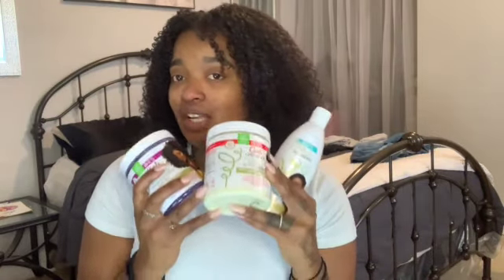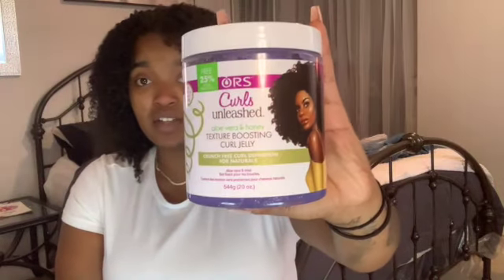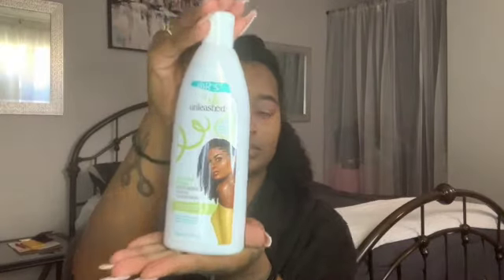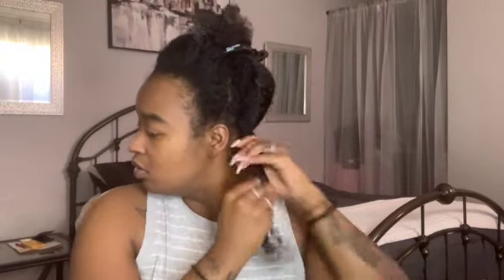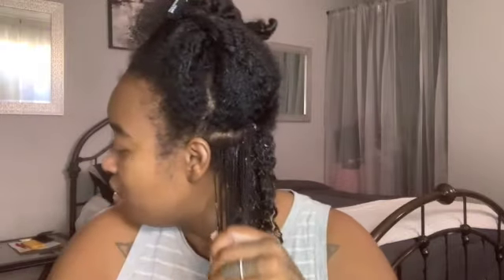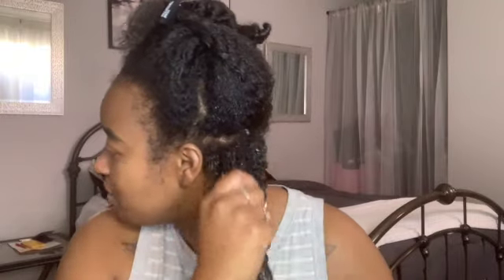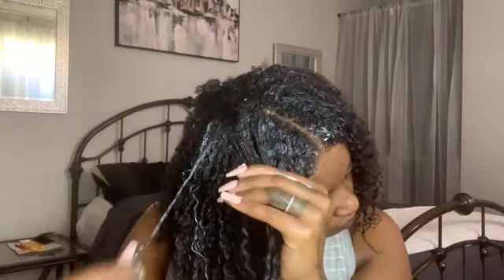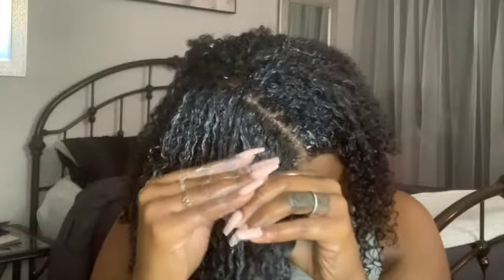CURLY HAIR ROUTINE | BEST PRODUCTS | USE THESE TIPS!!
YouTube description

Hey hey!
I hope you guys enjoy the video! Check out links below for things shown/mentioned…

1. ORS CURLS UNLEASHED CURL CREAM
2. LEAVE IN
3. GEL/ JELLY

                                                                                 -ADDED INFO-

* WIFE; MOM OF 4; TWIN MOM
* COSMETOLOGIST
* HOUSTON TX AREA
* 5’8”

                                                                                    -CHAPTERS-

00:00 INTRO | DISCLAIMERS
01:30 PRODUCTS
04:17 CURLY HAIR ROUTINE
16:43 AIR DRIED HAIR